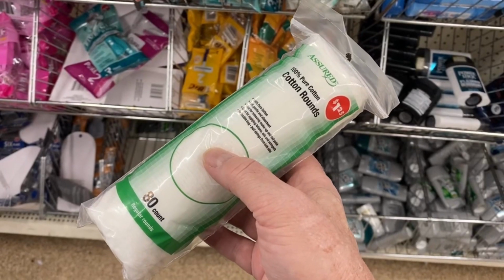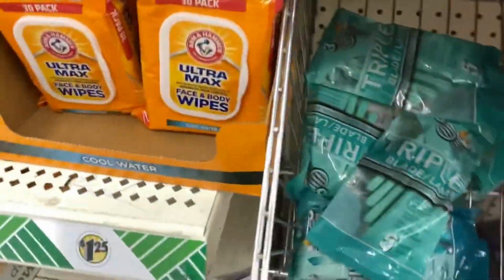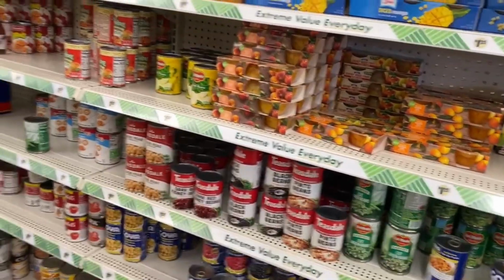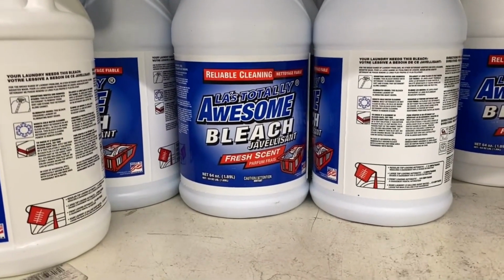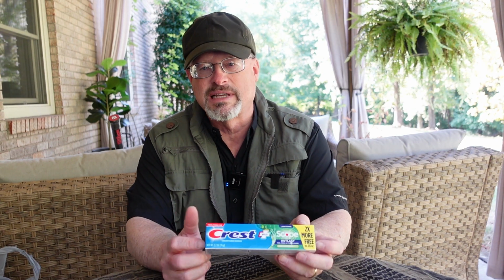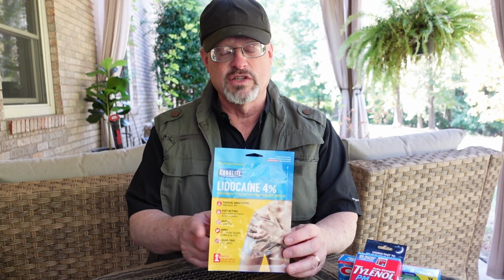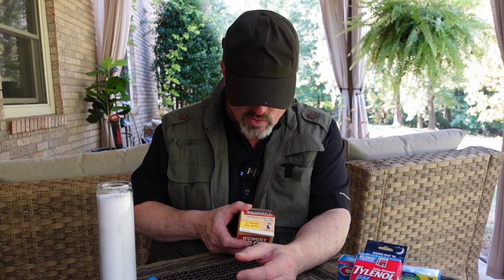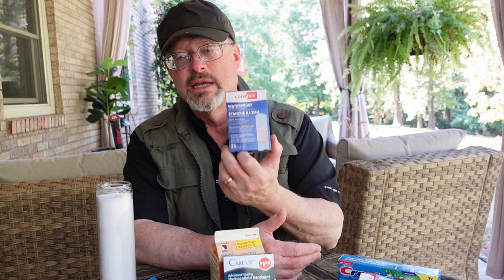Prep on a Budget at Dollar Tree! (It's FUN!)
Note:  This is a repost of an earlier version of this video that had an inadvertent copyright violation.  The offending music has been removed in this version.

You can prep on a budget at the Dollar Tree, like other discount outlets is a great place to pick up items that you need to stockpile for uncertain times.  Stores like Dollar Tree can stretch your hard-earned dollar and improve your efficiency.

It seems like there is a Dollar Tree on every corner.  Dollar Tree becomes a great place to stock up on great items for barter, as well as the items you need to survive.

0:00 – Intro for Dollar Tree Visit
1:16 – Cotton Rounds
1:30 – First Aid and Health Items
3:29 – Razors
3:47 – Arm & Hammer Wipes
4:09 – Tissues and Paper Towels
4:55 – Candles
5:20 – Batteries
5:52 – Food Products
8:02 – Bleach
8:38 – Matches
9:05 – What I actually bought in Dollar Tree